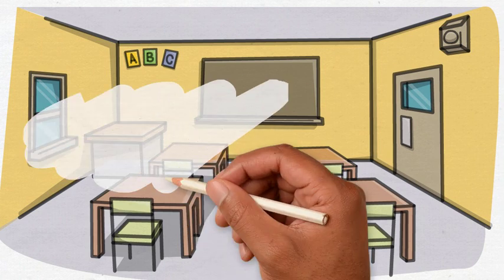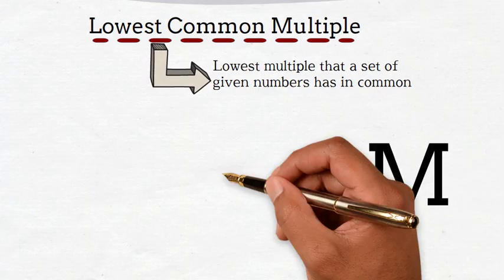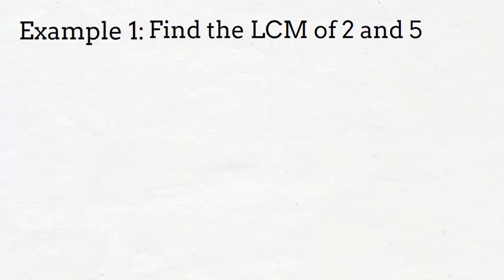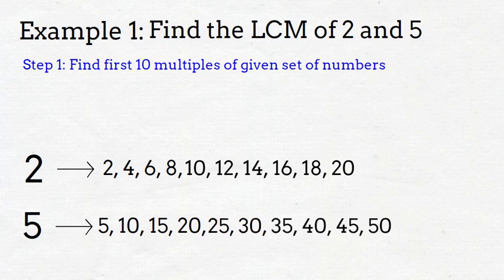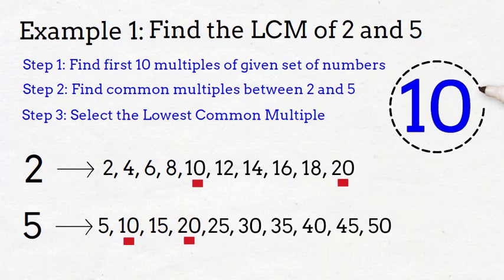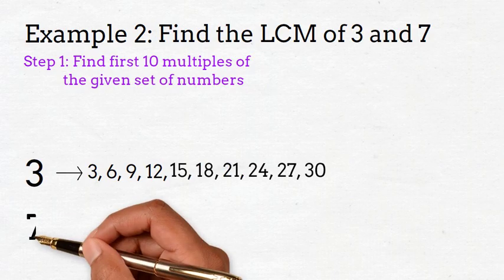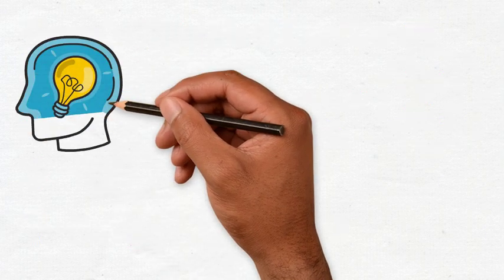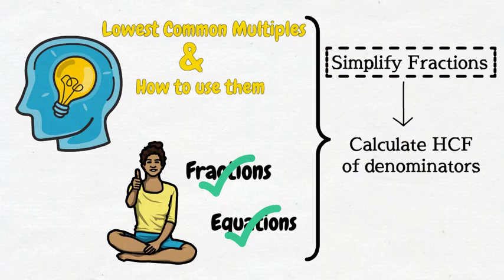Lowest Common Multiple (LCM) Made Easy | Beginner Math Lesson | Math for Adults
Lowest Common Multiples (LCM) can feel confusing at first — but once you understand the steps, they become much easier!

In this beginner-friendly math lesson, we break down what the Lowest Common Multiple is, why it matters, and how to calculate it step-by-step using simple examples.

This lesson is perfect for adults rebuilding their math confidence or anyone wanting a clearer understanding of basic number skills.

In this video, you’ll learn:
✔️ What the Lowest Common Multiple (LCM) means
✔️ How to find multiples of numbers
✔️ How to identify common multiples
✔️ How to determine the LOWEST common multiple

This channel is dedicated to helping adults improve their confidence in fractions, algebra, and geometry through clear, easy-to-follow lessons.

If you found this video helpful:
💬 Comment with a math topic you’d like covered next

 Chapters:
00:00 Introduction
00:11 What is the lowest common multiple?
00:36 Example 1
01:23 Example 2
02:03 LCM vs HCF